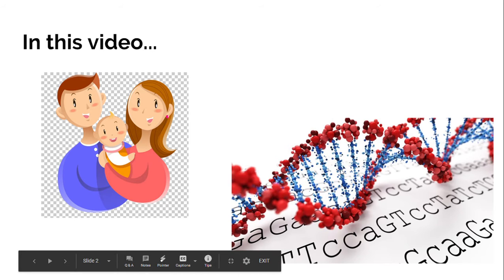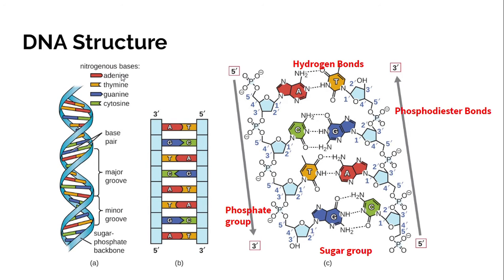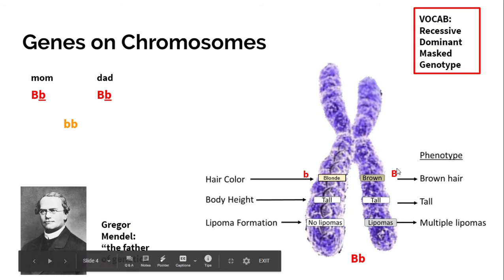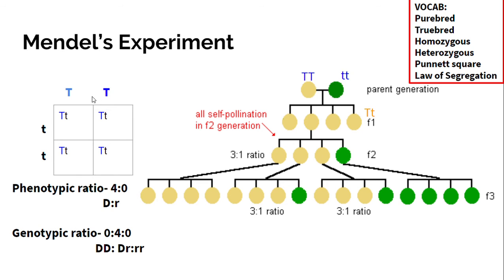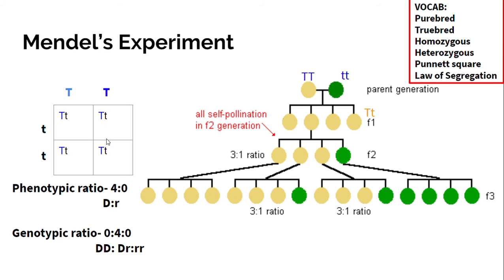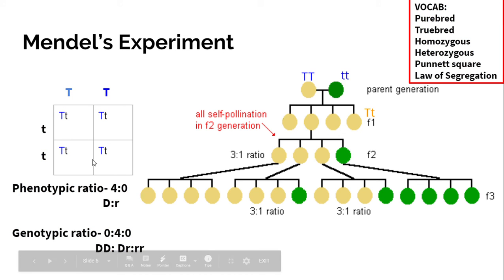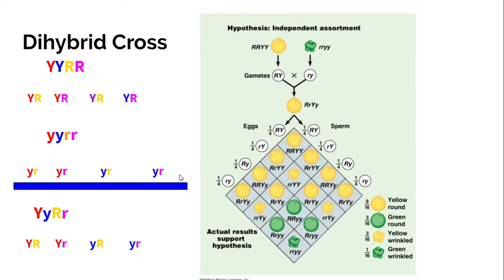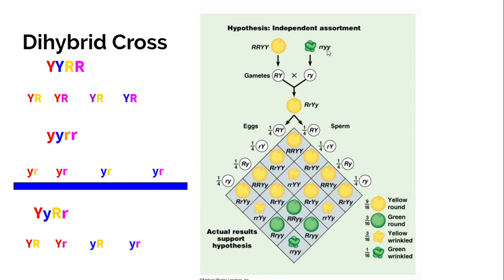DNA Structure, Mendel’s Experiment, and Gene Crosses -Genetics Video 2